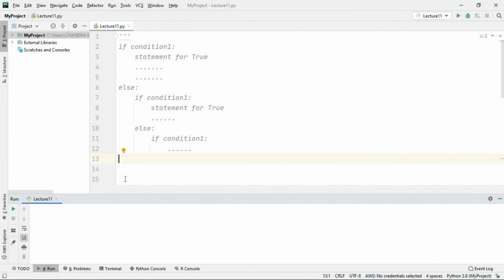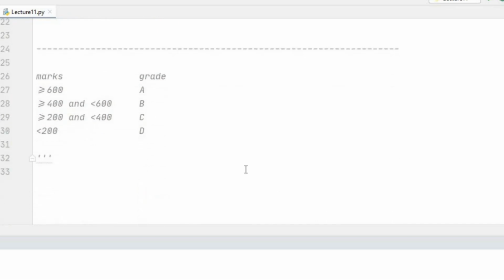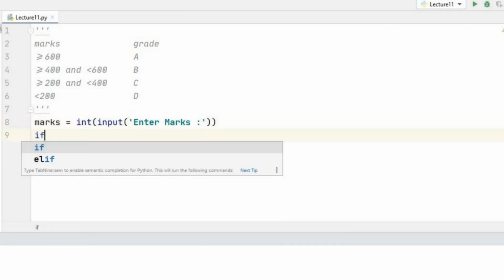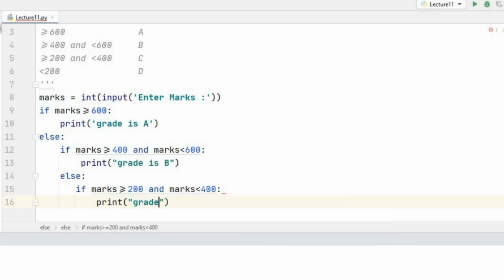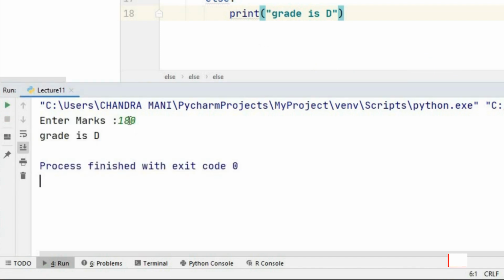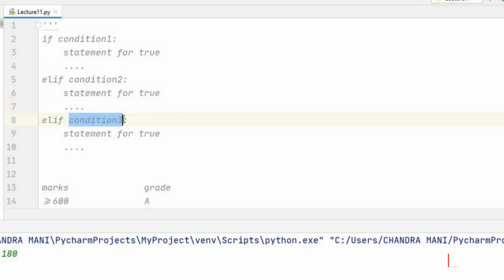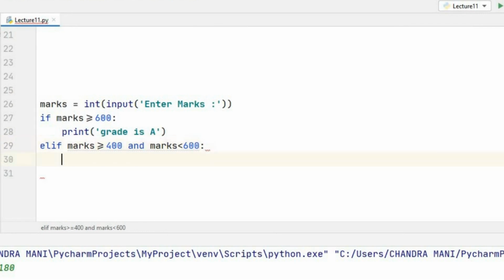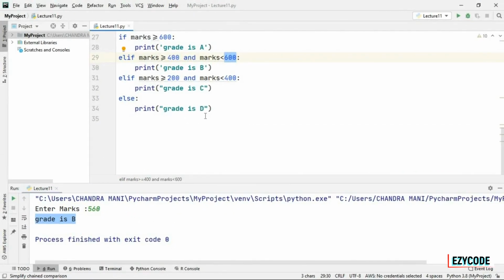#12 : Control Flow | if else if | if elif | Nested if | Find Odd-Even | Find Maximum | C.M.Prasad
In this video, You will learn about control flow in Python. I have covered simple example of if elif in python.

You will get the example of if else if in python with example. So, the basic fundamental will be clear.

You will also learn How to solve a simple problem using if elif in Python Programming.

I have covered How to find the maximum from two number using Python Programming. Also you will get
the example of how to find odd and even using if else in Python.

finally you will learn How to convert if else if into if elif in Python.

More focus on
Control Flow
if else if
if elif
Nested if
Find Maximum
Find Odd-Even